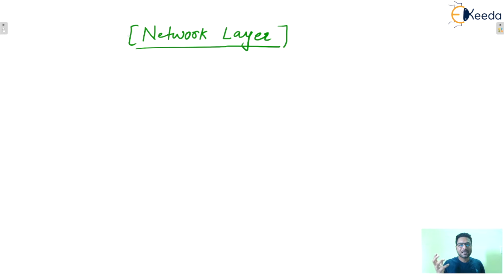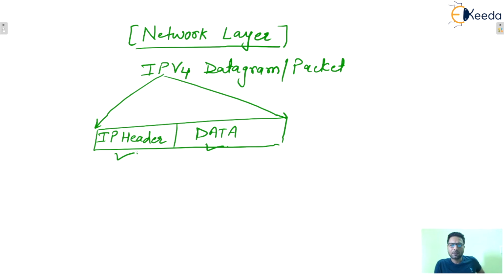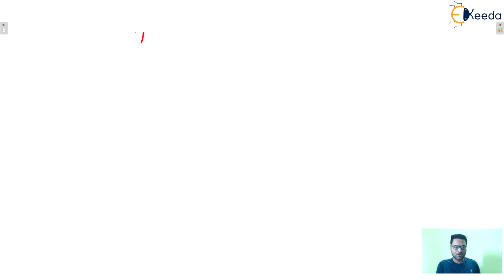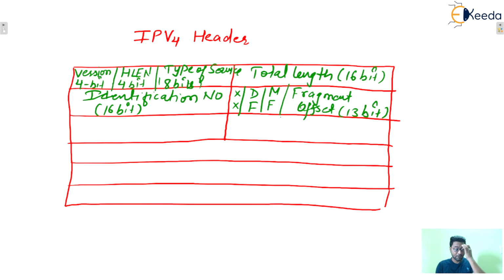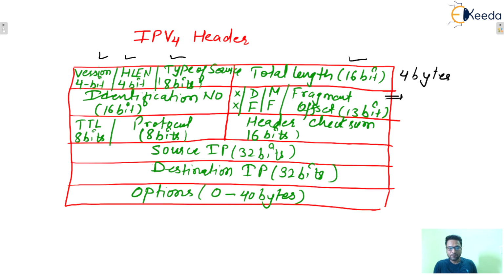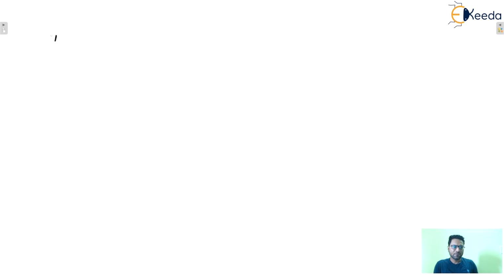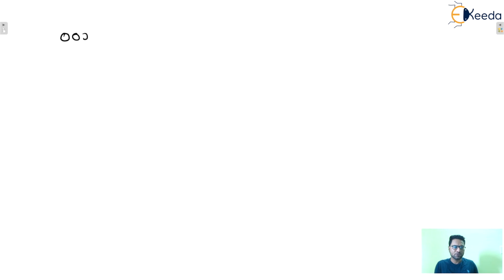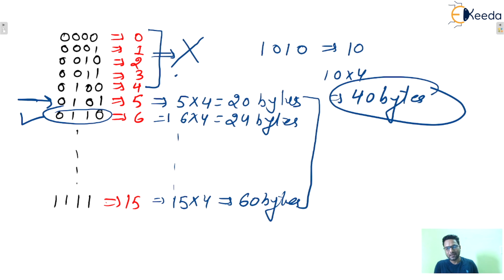IP Header 1 Explained | An Intro to the Network Layer | GATE | COMPUTER SCIENCE ENGINEERING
Welcome to our latest video, "IP Header 1 Explained | An Intro to the Network Layer | GATE | COMPUTER SCIENCE ENGINEERING".

In this video, we delve into the fascinating world of Internet Protocol (IP) headers. We start with a comprehensive introduction to the Network Layer, explaining its role and importance in data communication.

We then move on to a detailed analysis of IP Header 1, breaking down its structure and components. We discuss each field in the header, explaining their purpose and how they contribute to data transmission over the internet.

This video is particularly useful for GATE aspirants and students pursuing Computer Science Engineering. It provides a clear understanding of IP headers, a crucial topic in networking.

Happy Learning.